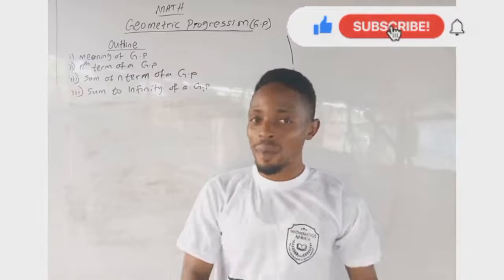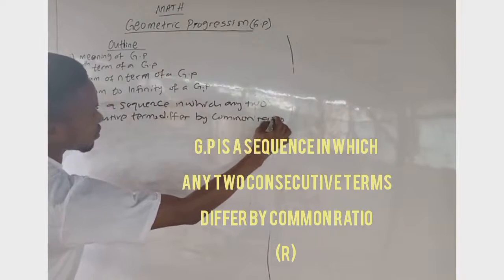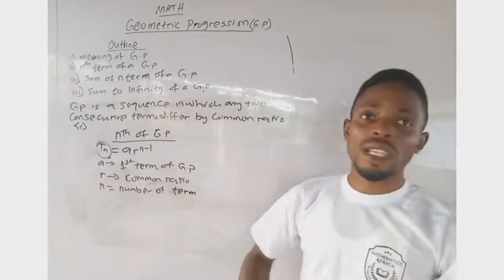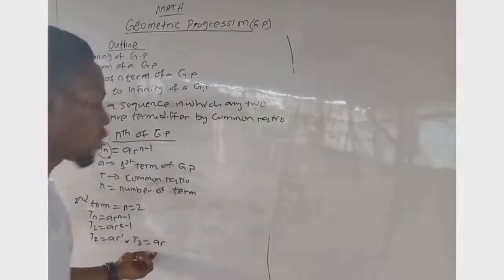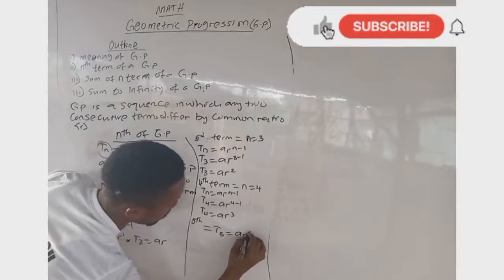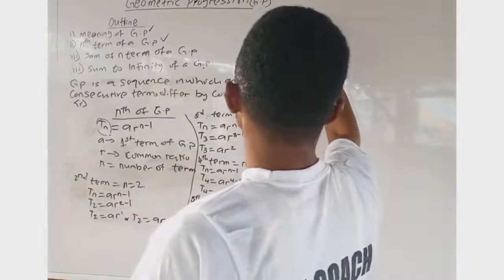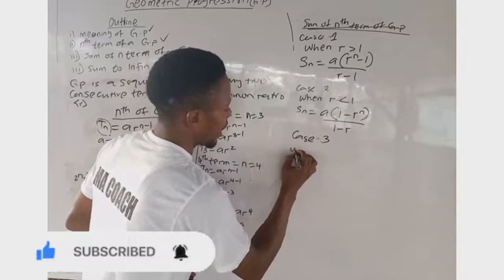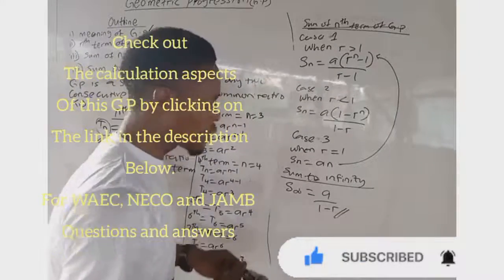understanding Geometric progression (G.P) for WAEC, NECO, and JAMB | basic formula to know for exam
understanding Geometric progression (G.P) for WAEC, NECO,  and JAMB examination
Geometric progression for seniors secondary school